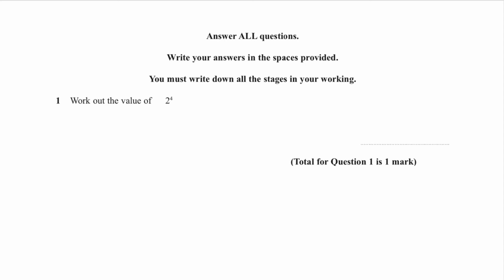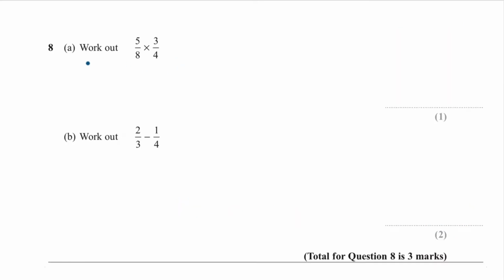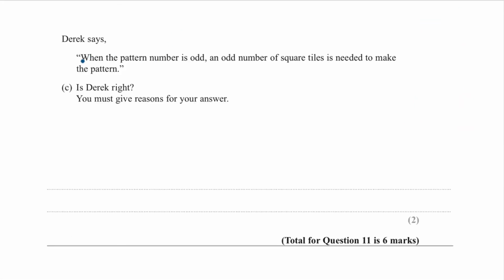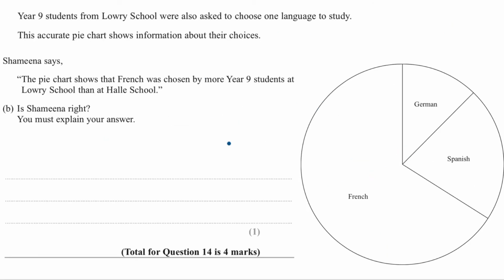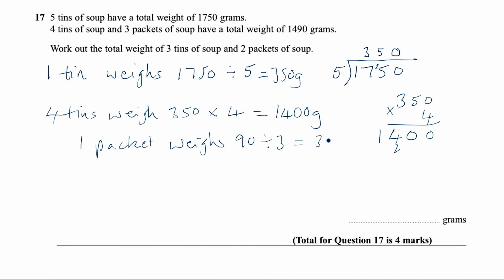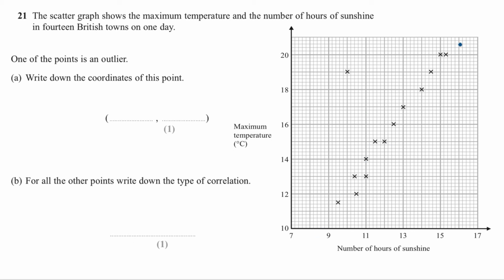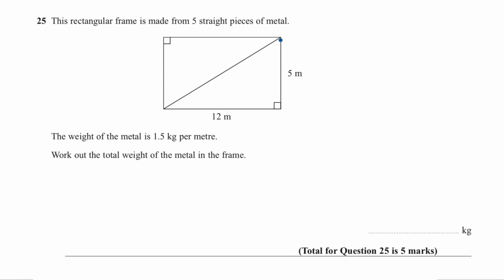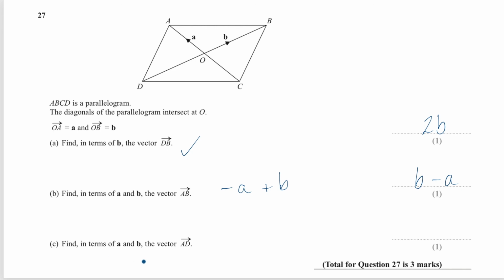Edexcel May 2017 Foundation Paper 1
A complete walk-through of the Edexcel Foundation Paper 1 from the Summer 2017 exams. Ideal practice for current GCSE examinations.
Andrew Brodie is a well-known writer of educational books.  The videos on the Andrew Brodie YouTube Channel can help students of all ages to make improvements in their mathematical performance.
Playlists include Tables Challenges, GCSE Maths and A-Level Maths.  GCSE students can benefit from viewing the short Revise in Seconds videos, which feature an aspect of their mathematics curriculum often with some questions to practise.
Please send in requests for new videos - if you want help with particular aspects of your work or even with questions that have been set, just ask!